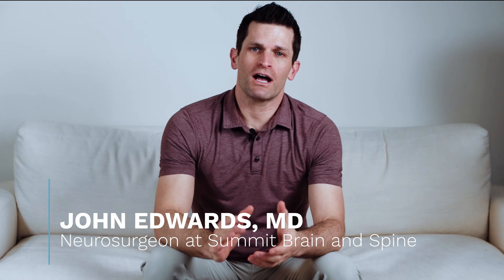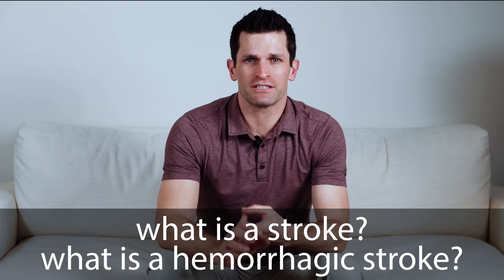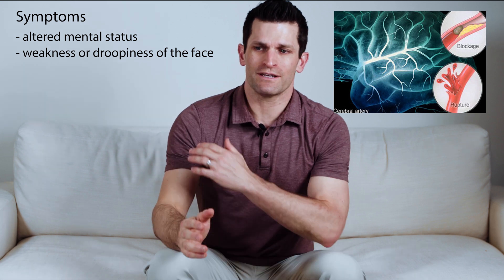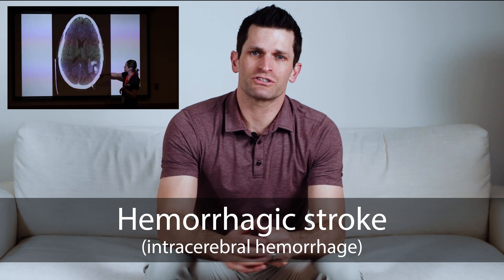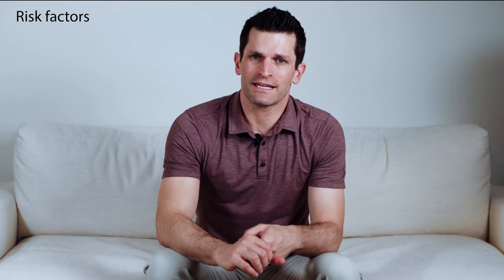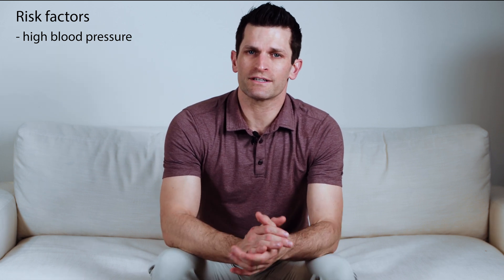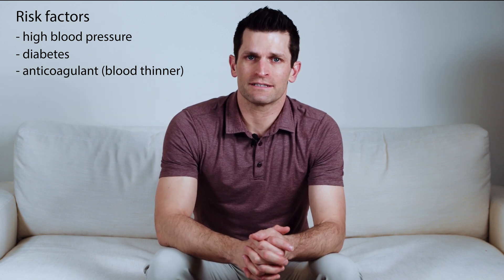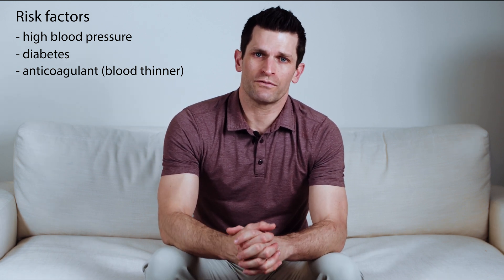Hemorrhagic Stroke // everything you need to know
0:00 intro
0:17 like a heart attack
0:33 symptoms
0:47 hemorrhagic stroke
1:31 risk factors
2:34 more about strokes
3:22 summary/recap